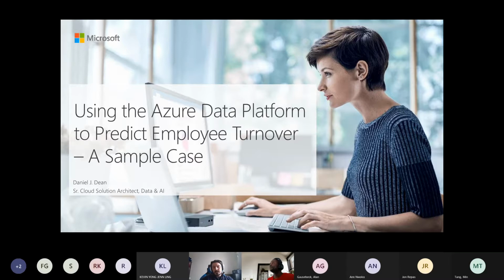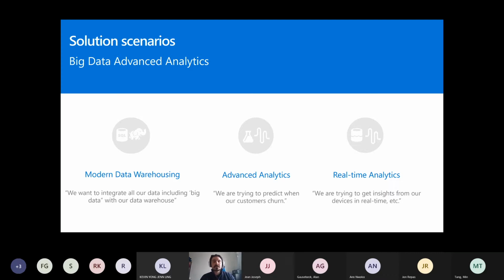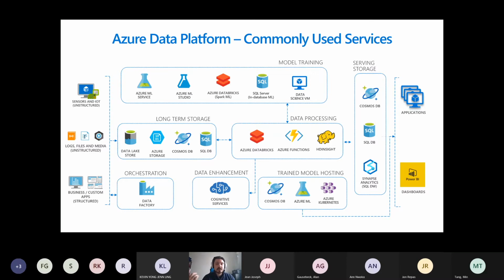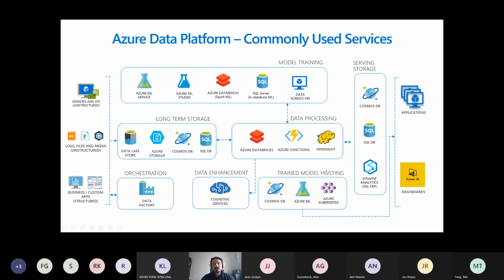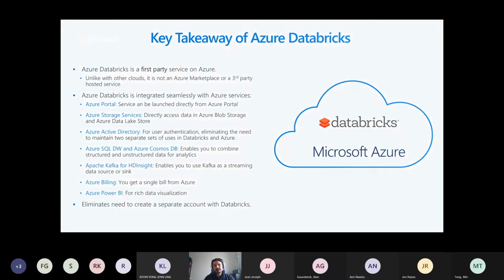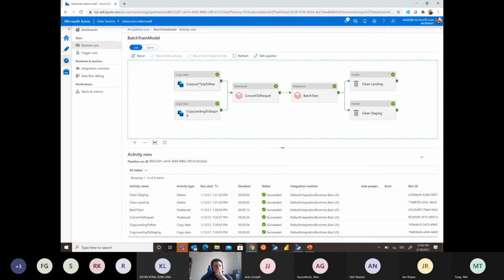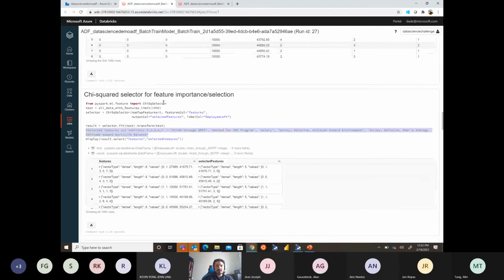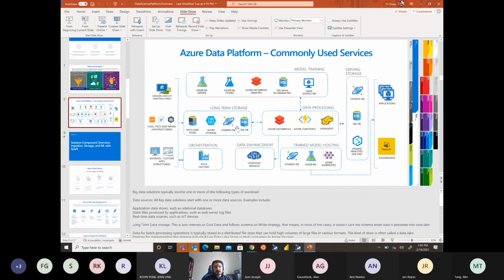Using the Azure Data Platform to Predict Employee Turnover – A Sample Case | Machine Learning | AI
TOPIC:
Using the Azure Data Platform to Predict Employee Turnover – A Sample Case ~ Dr. Daniel J. Dean, PhD.

Machine Learning is gaining popularity and has applicability for many different types of solutions ranging from simple models to predict future resource usage to complex deep neural networks for automated image classification. With Azure, it’s possible to build systems to enable the automated ingestion, pre-processing, training, and deployment of machine learning models capable of operating on millions of rows of data. We will examine a scenario of how the Azure data platform is used to automatically build a machine learning model in a sample business case. Specifically, we will use Azure to build a logistic regression model to help reduce employee turnover. We will review the components used in the solution along with the relevant design patterns then see a live demo, showing the overall process and including a deep dive of the model. We will finish with how to deploy such a system in a production environment.

SPEAKER:
Dr. Daniel J. Dean, PhD - Senior Cloud Solutions Architect, Microsoft

Dr. Dean is an expert in machine learning, cloud-based infrastructure development, and cloud data pipeline development. At Microsoft, Daniel is responsible for working with healthcare and life science customers on solving data problems with Azure. He has worked on many projects using cloud-based, big data processing technologies ranging from smart supply chain to automated image analysis for fraud detection to modern financial reporting systems. Prior to Microsoft, Daniel was VP of Analytics at a small startup company and also was a Research Staff Member at IBM where he focused on the design and development of the Watson Health Cloud.